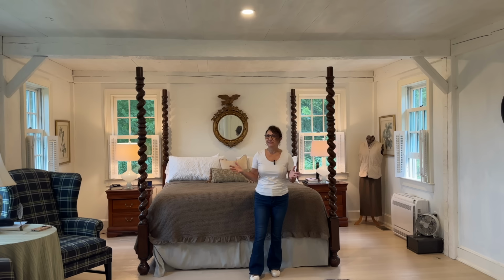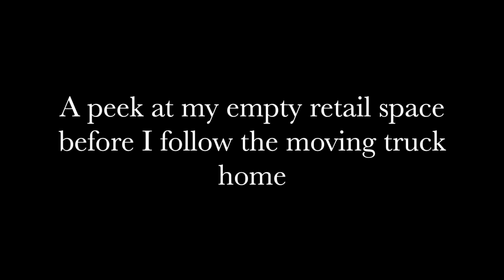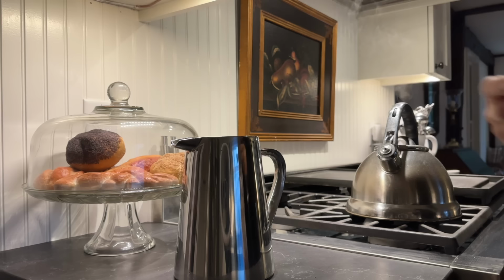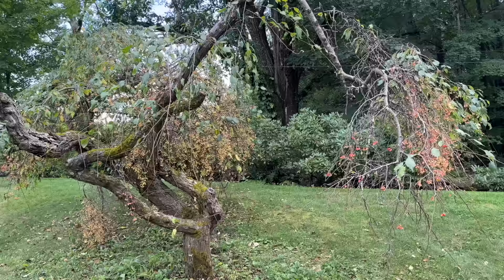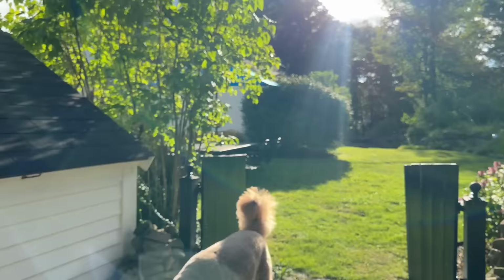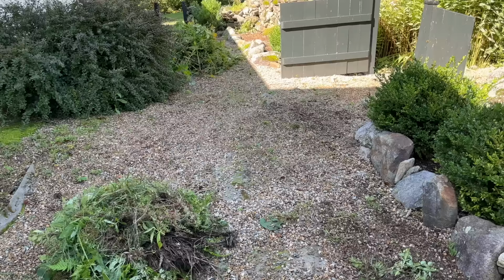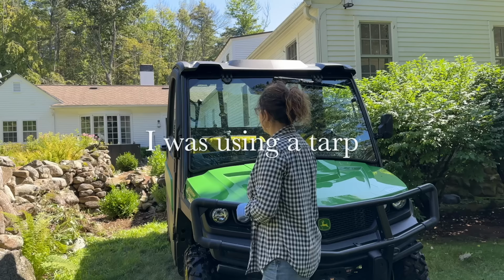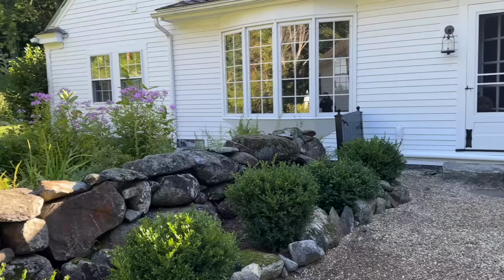Our cozy dining room decorated for fall and my weekly fall vlog of things I'm doing around our home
Little by little, the fall decor is spreading from room to room.  In today's video I am going to share how I decorated our cozy New England dining room for fall and a few fall thrift shop finds.  I will also be sharing the delivery of a beautiful piece of furniture for our bedroom and some work out in the gardens.

Adriana Tudorache's channel - If you visit, say hi and please tell her Linda from New England Fine Living sent you!

My Website, that includes links to our online store, colors of Sugarwood, etc.